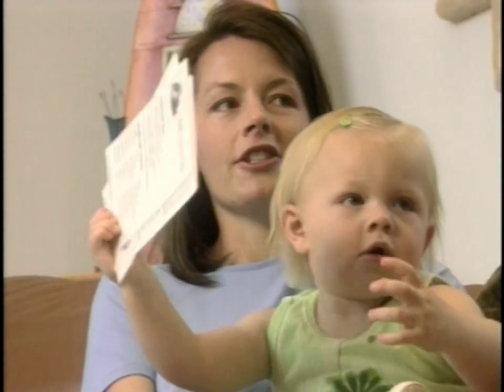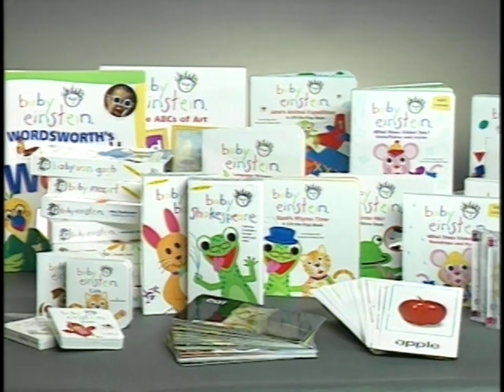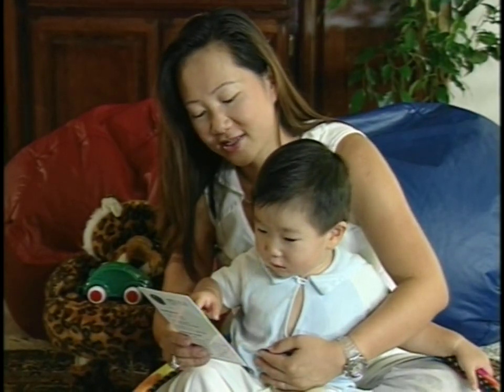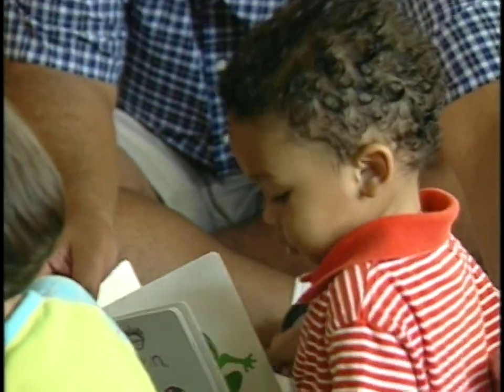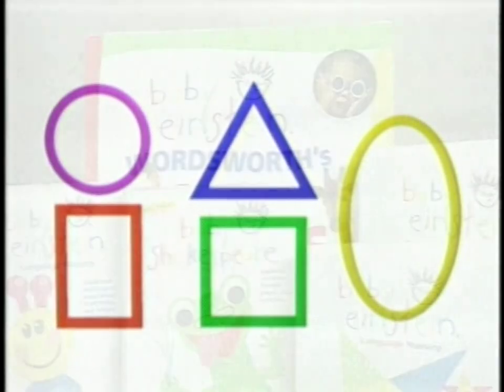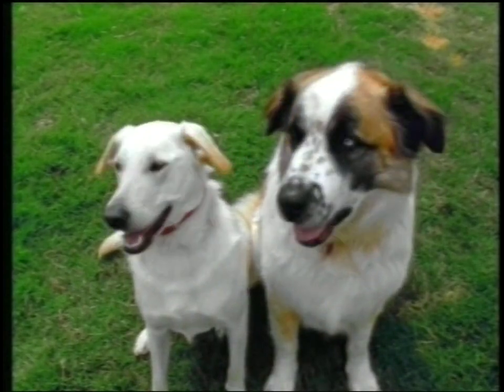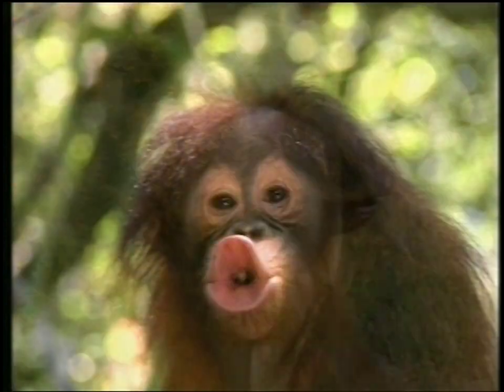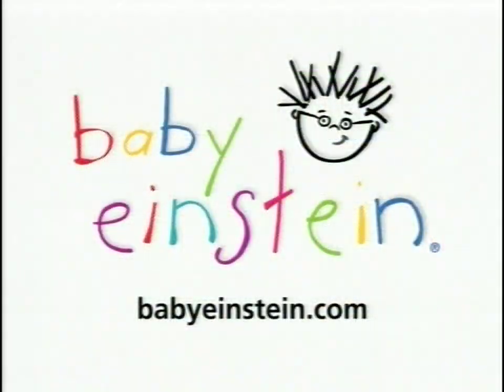Baby Einstein | About Baby Einstein (2002-2004) [60fps]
Ripped from the "Baby MacDonald" 2004 US DVD.